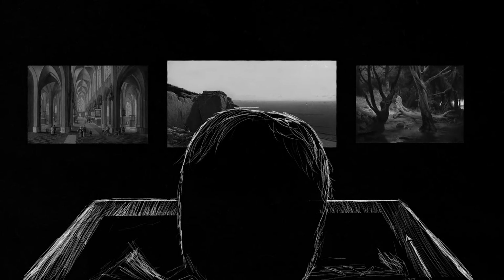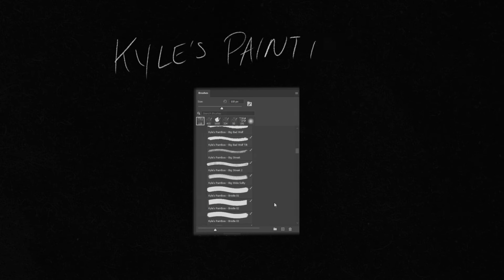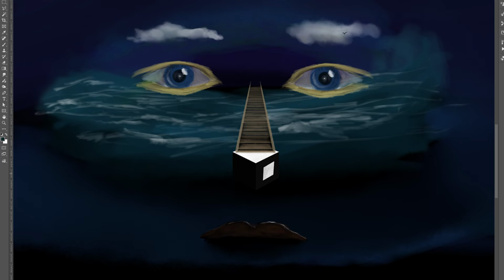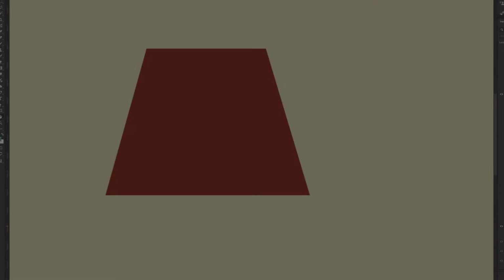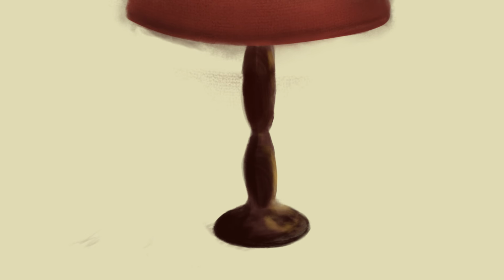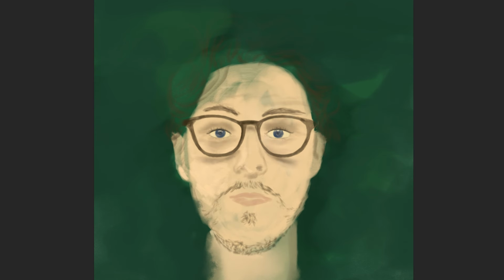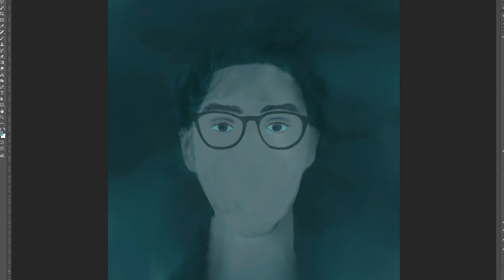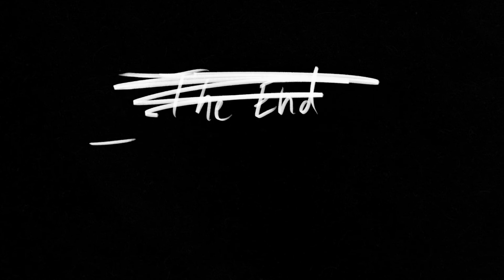My Journey into Digital Painting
A video about the last year and a half of getting into digital painting. Kind of a spiritual successor to a video about perfectionism that kicked off this whole thing in the first place. If you want to see that video